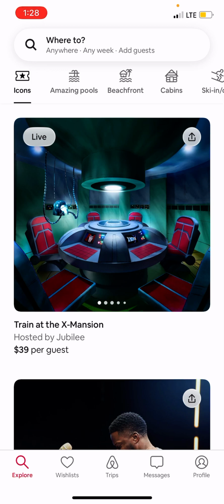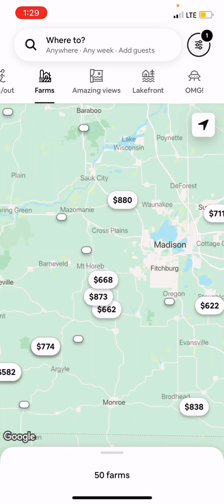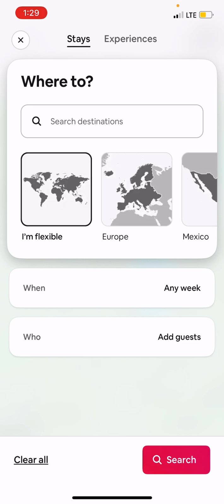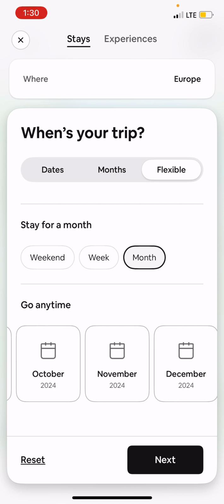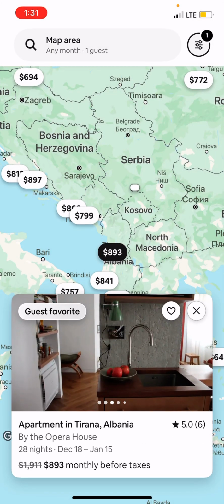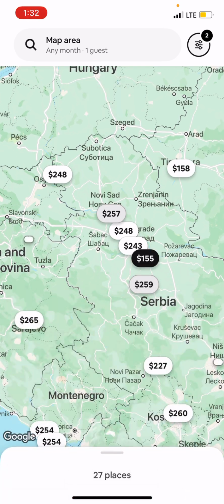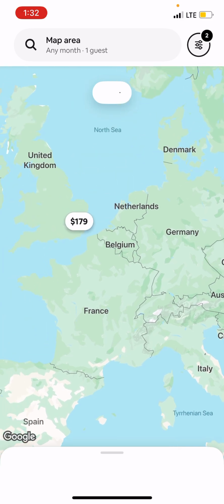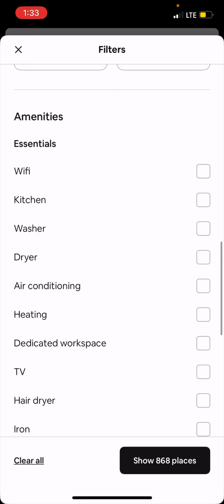How to Optimize Searches on Airbnb to Find Cheapest Possible Places to Stay